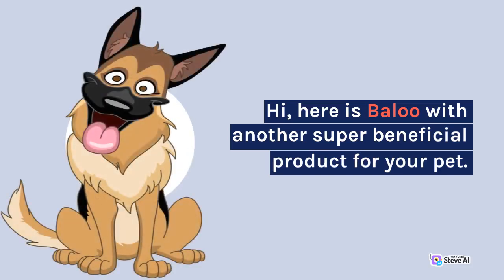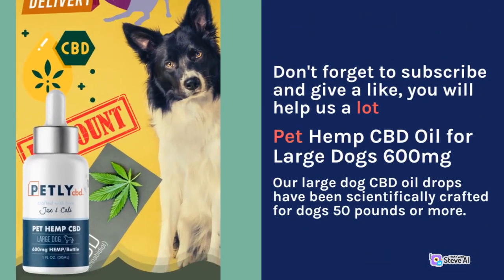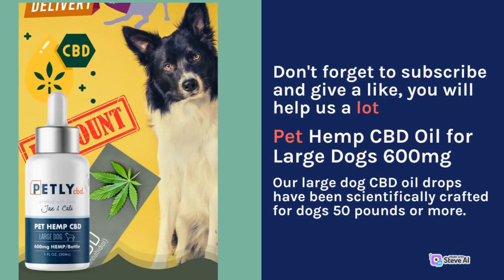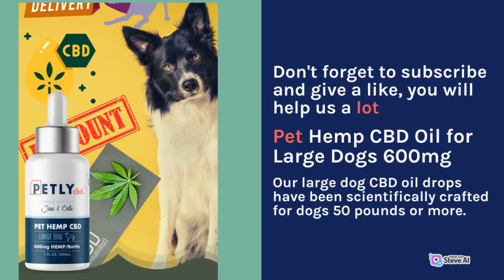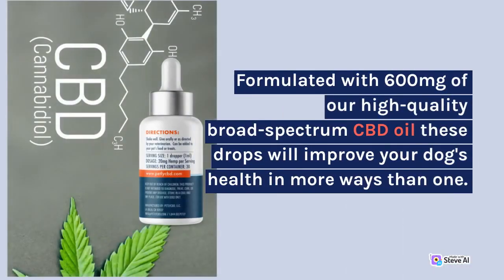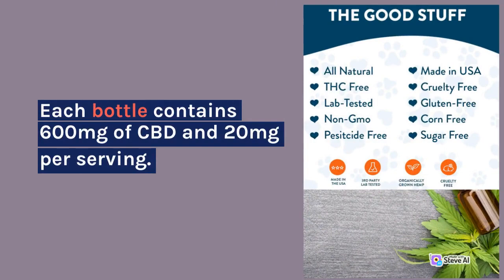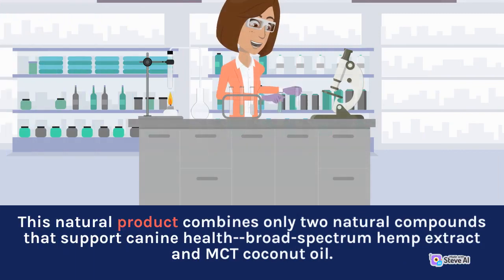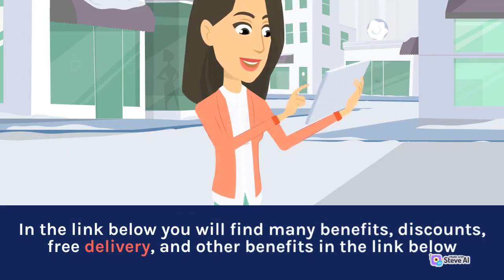for Large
Pet Hemp CBD Dog Treats - 25 Chews